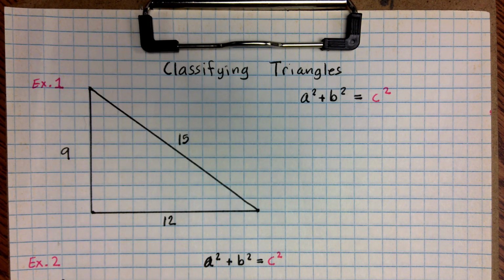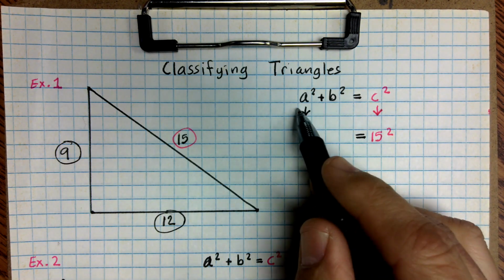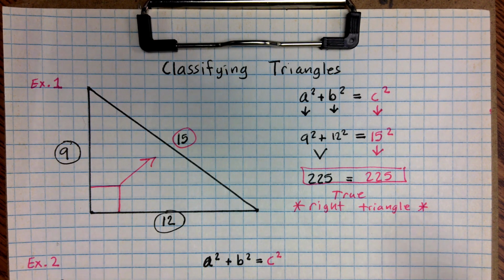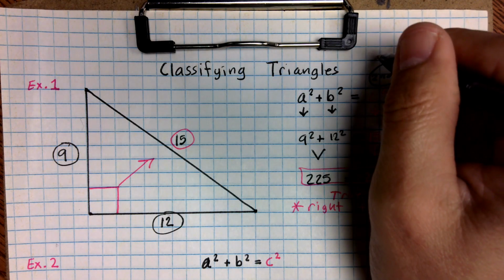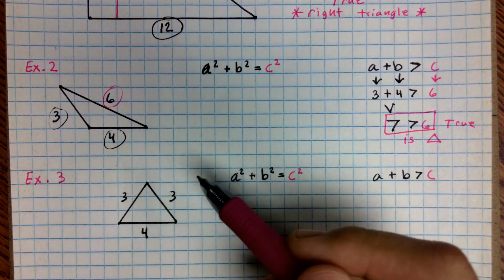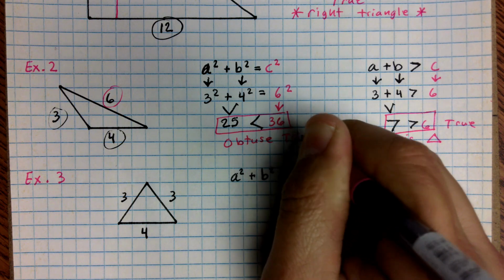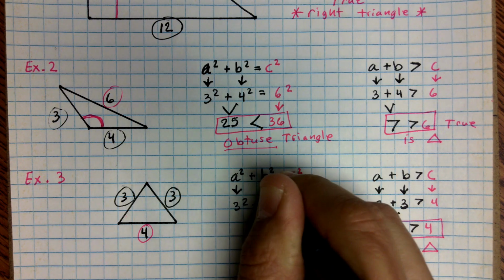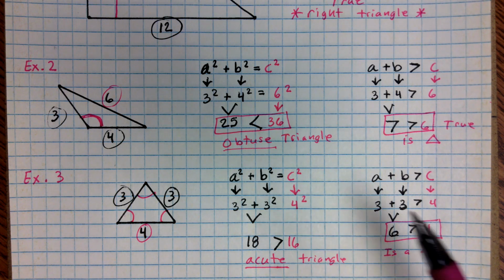Defining and Classifying Triangles as Right Obutse or Acute